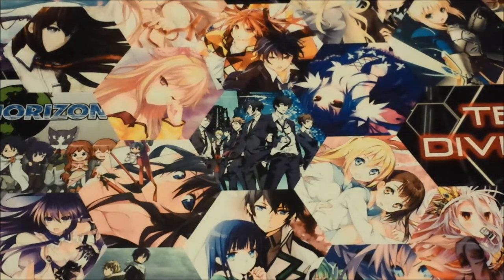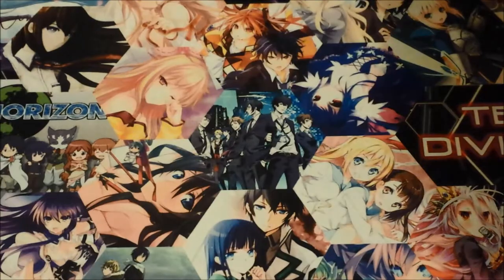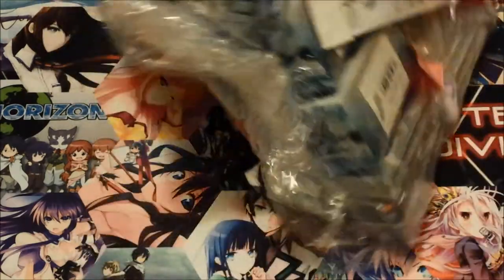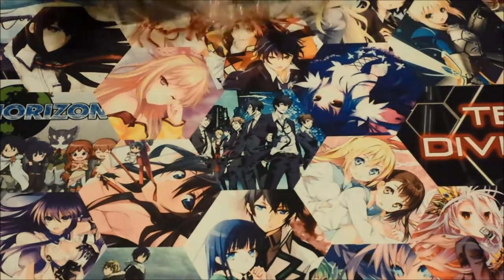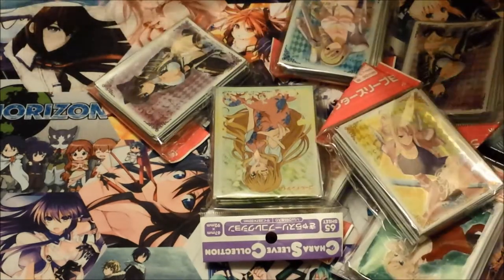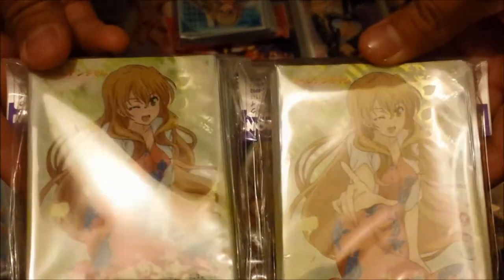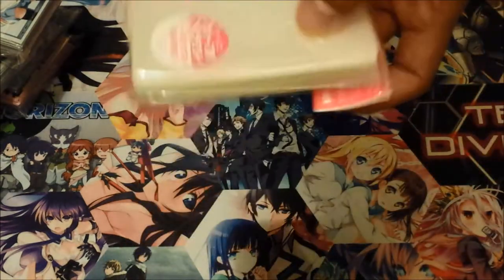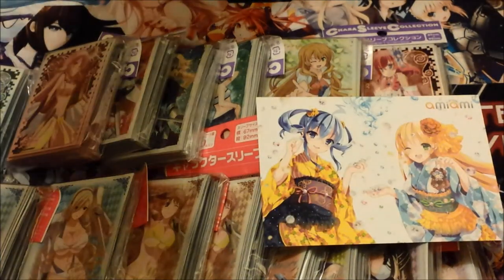Mail Day! #7 August 2014 (No Game No Life, Mahouka Koukou no Rettousei, & Much More)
Please feel free to Pm me either via Youtube and/or the Facebook Page for anything.